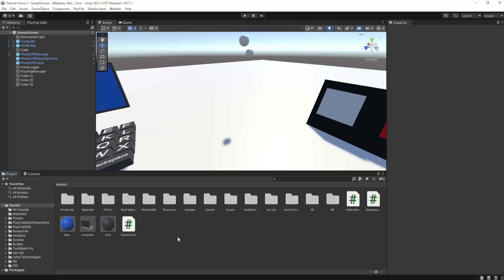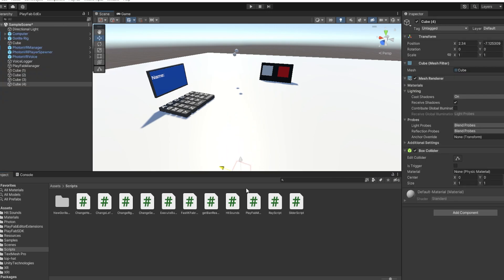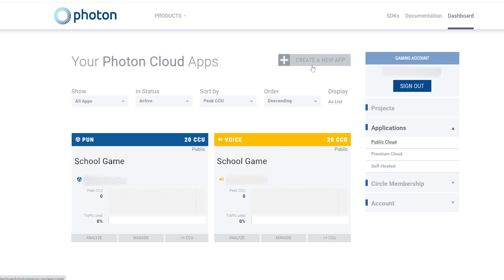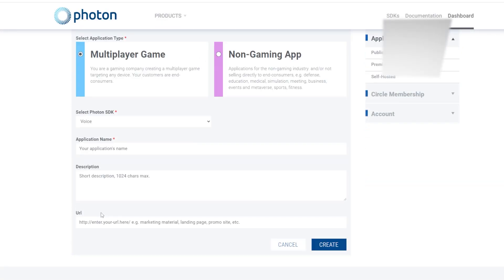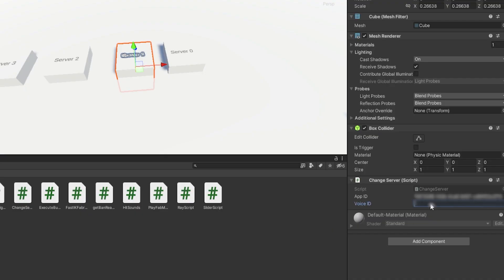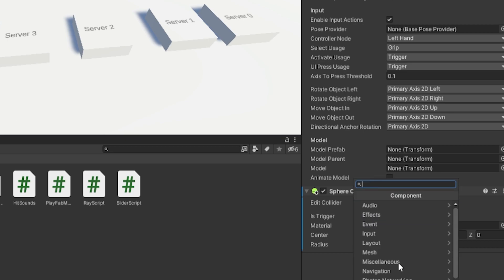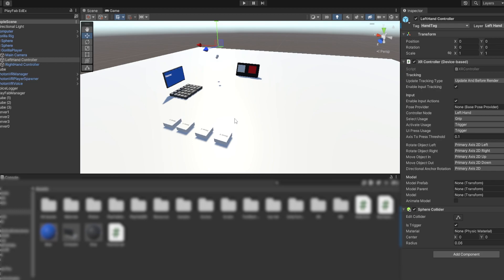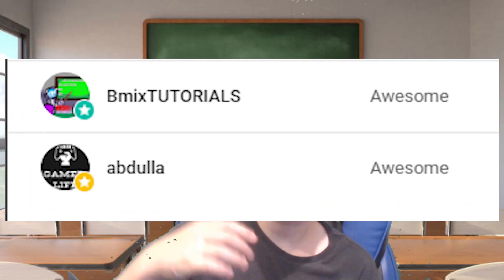How To Add Server Buttons To Your Gorilla Tag Fan Game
Hi guys. In today's video, I'll be teaching you how to add server buttons to your Gorilla Tag VR Fan Game.

Peace!

things for algorithm:

gorilla tag
vr
gorilla tag vr fan game
B.Awesome